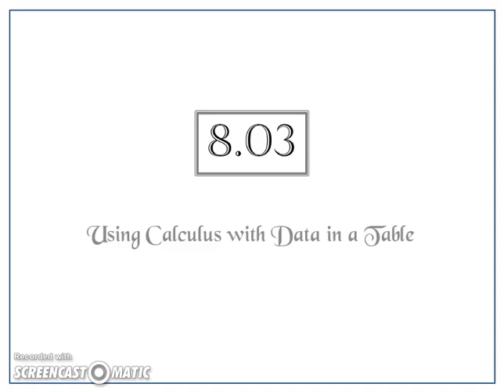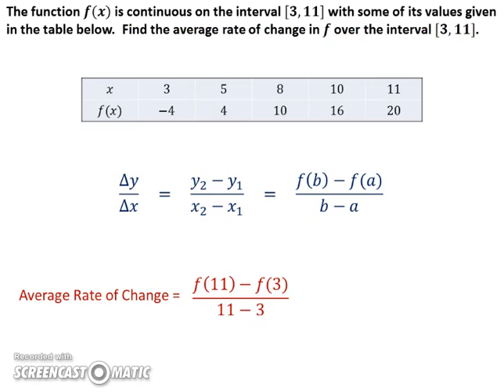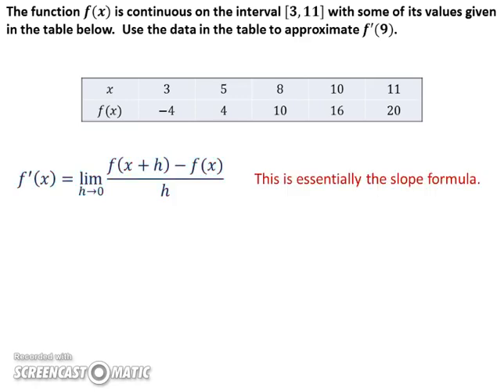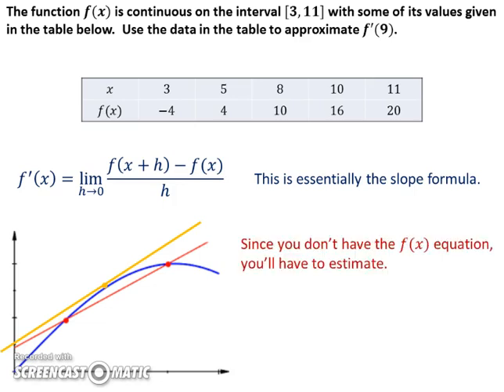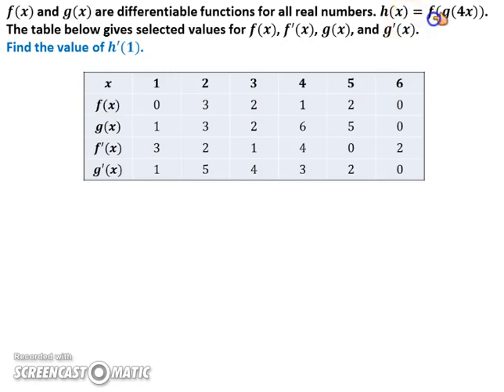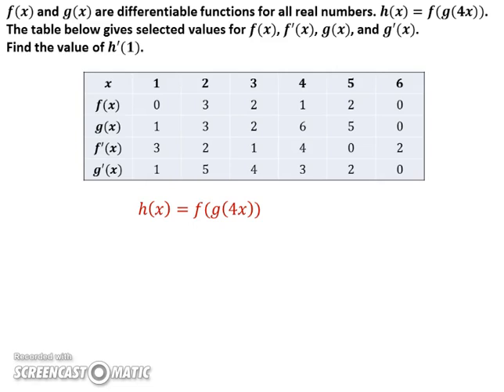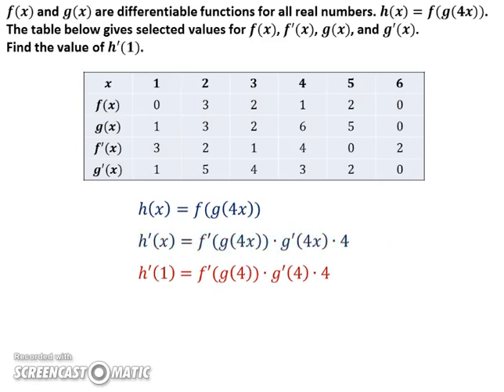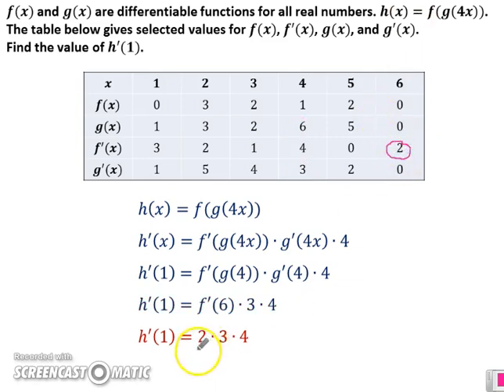8 03 Examples